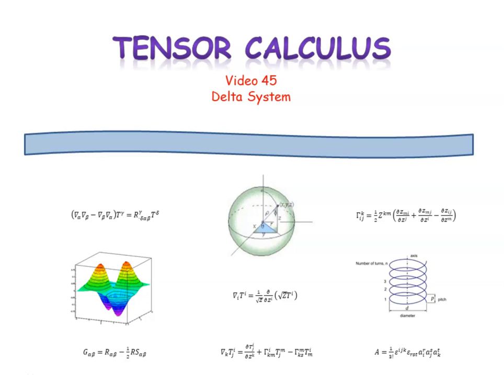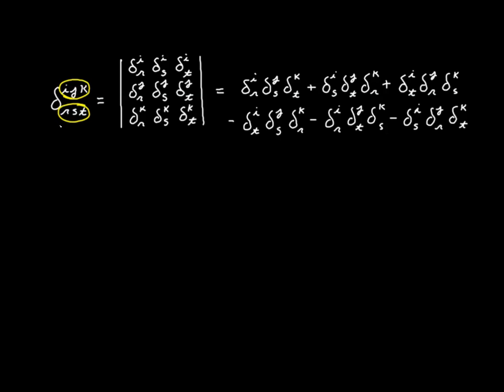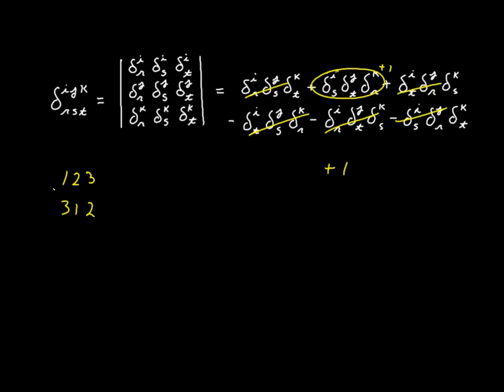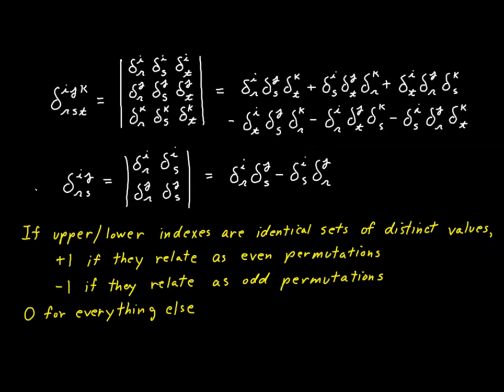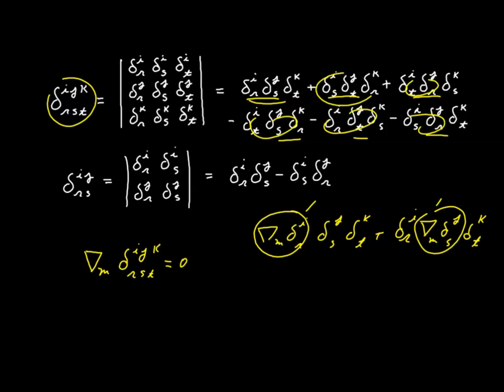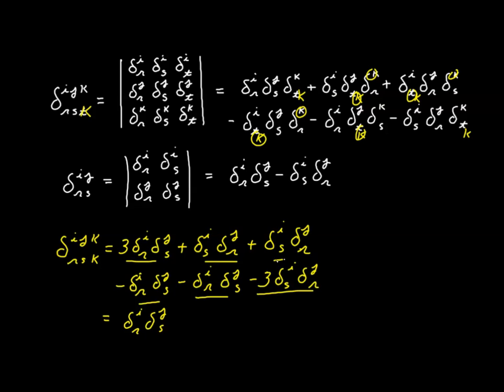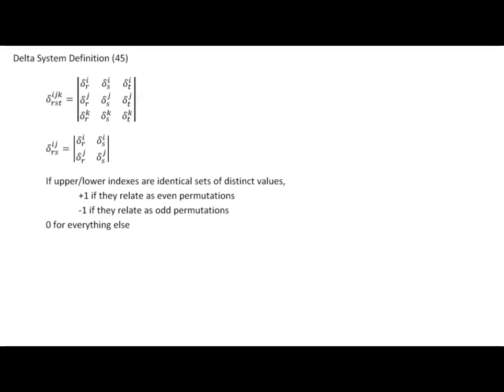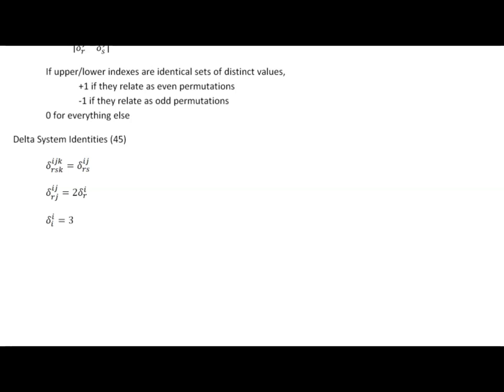Video 45 - Delta System